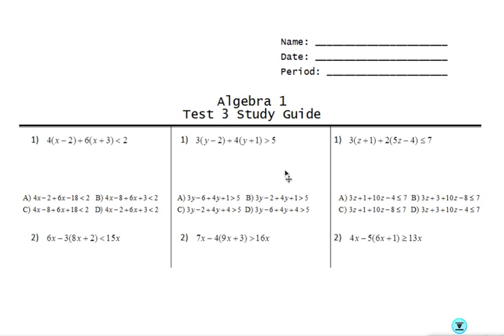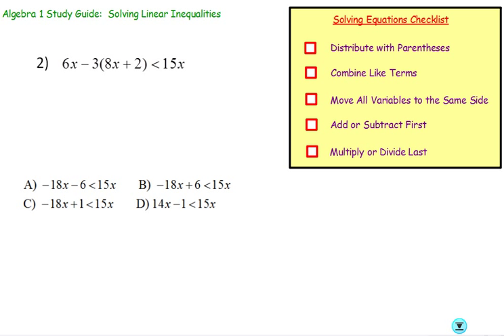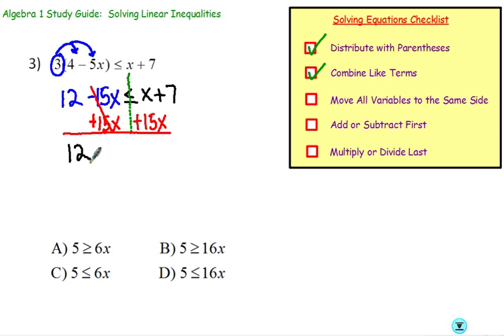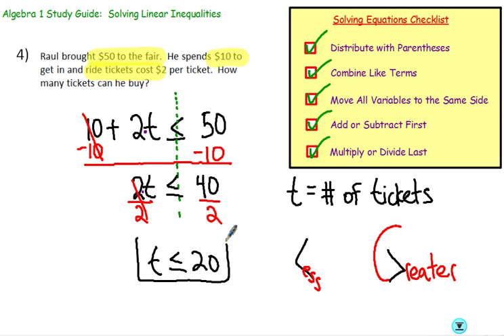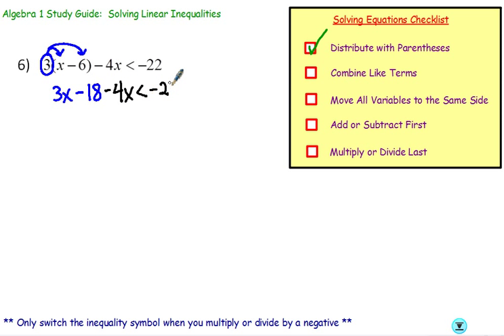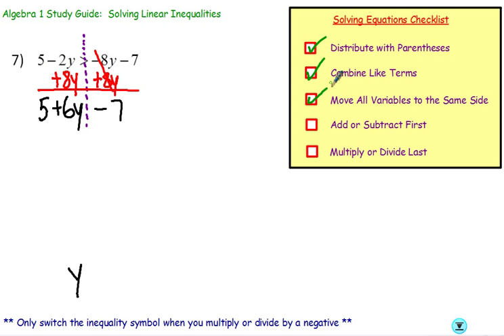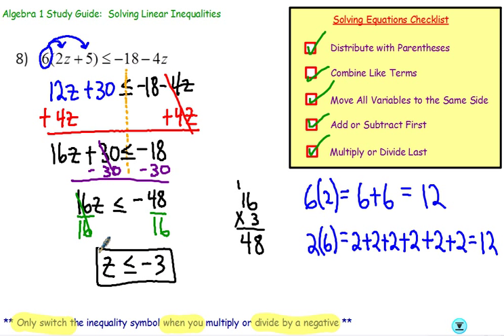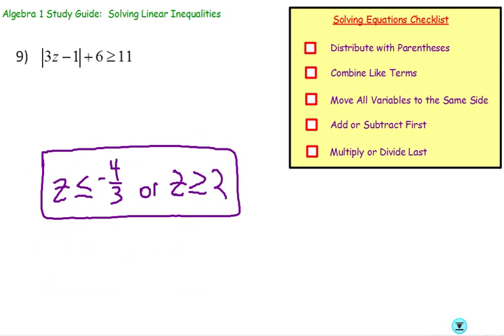Algebra 1 TAP Test 3: Inequalities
Algebra 1 study guide for solving inequalities.